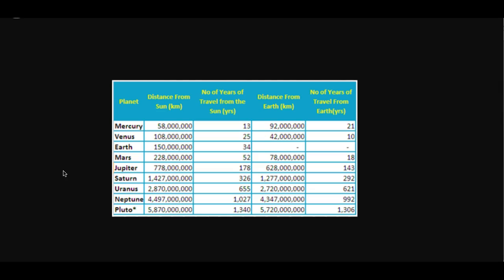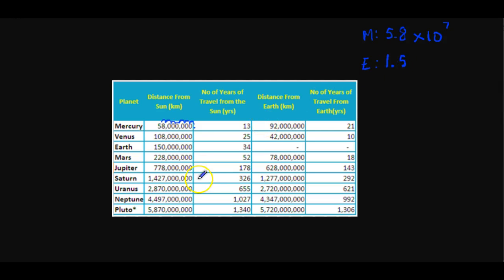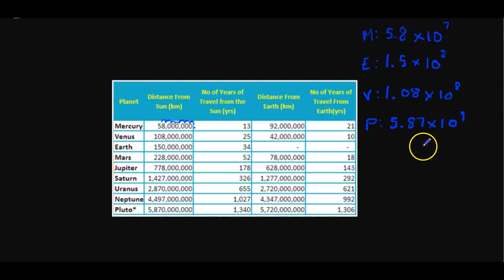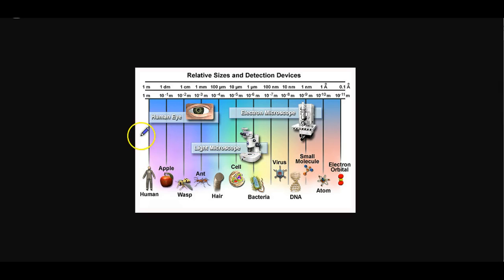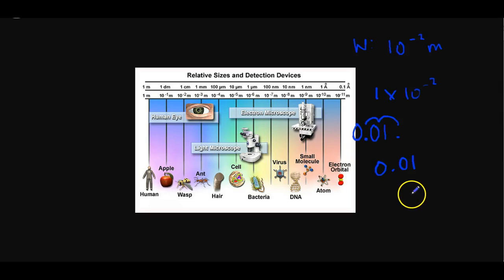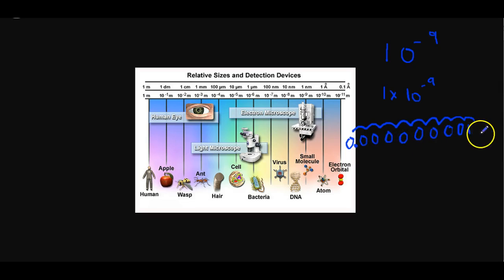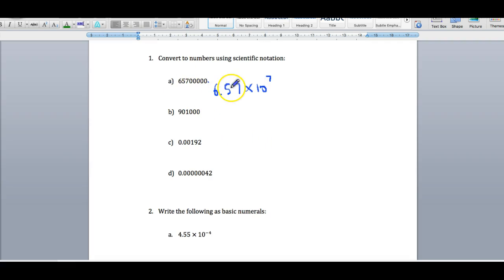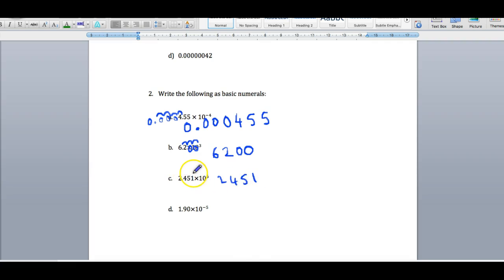10 Maths_Scientific Notation